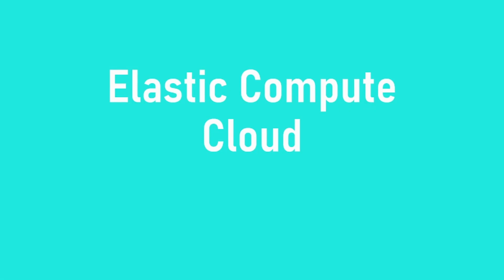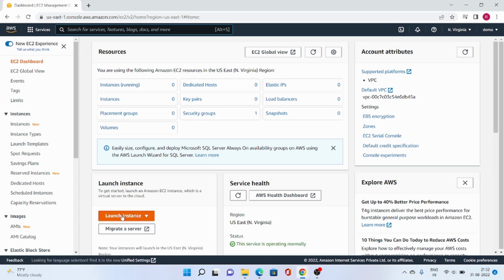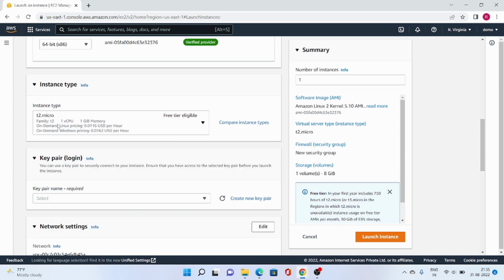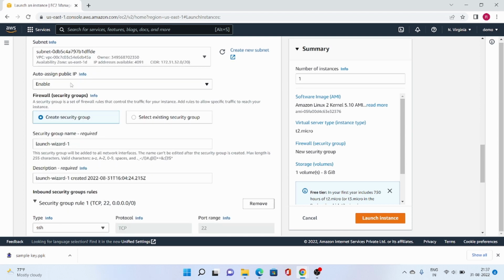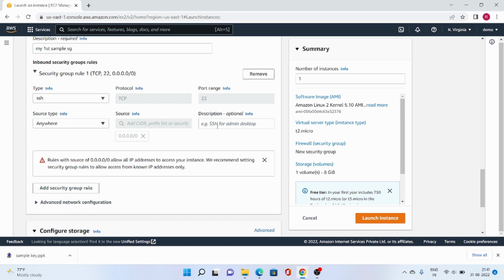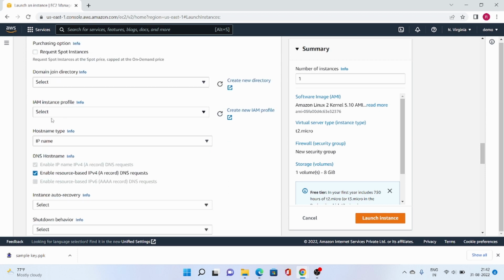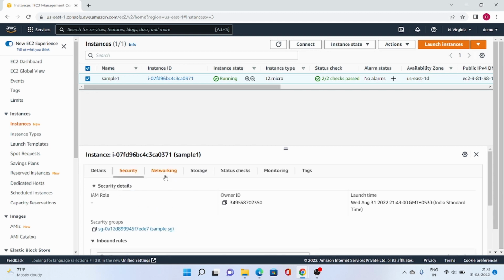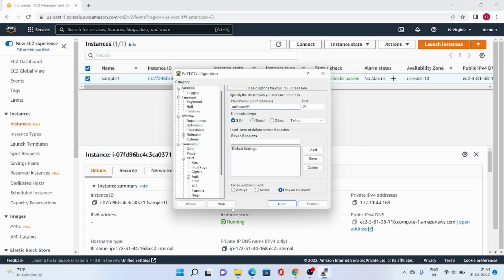AWS EC2 | EC2 Creation in New AWS Console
Hi UpSkillers,

In this video, you can learn about EC2 and the creation of EC2 in new AWS Console